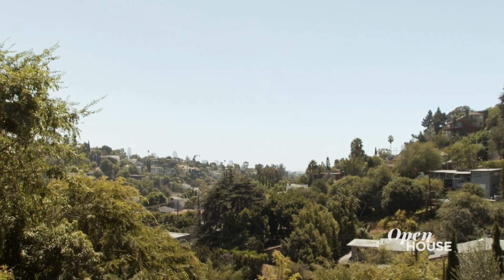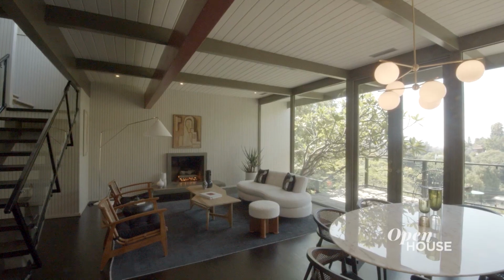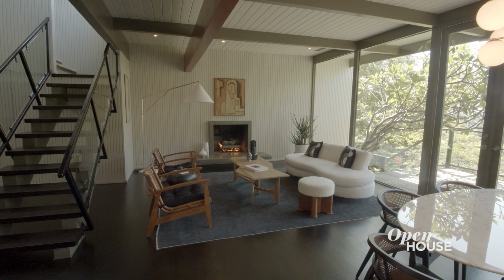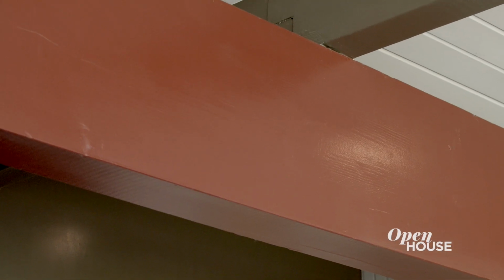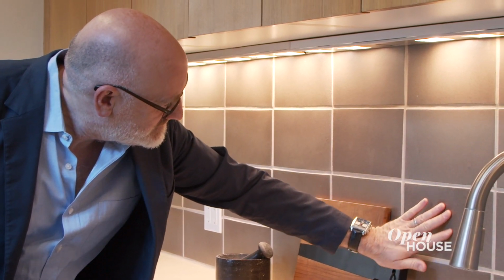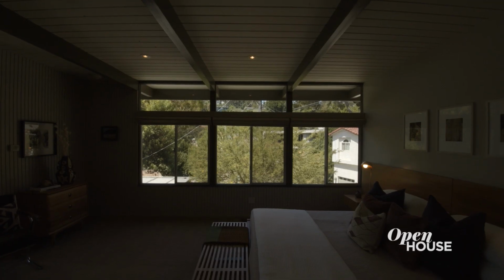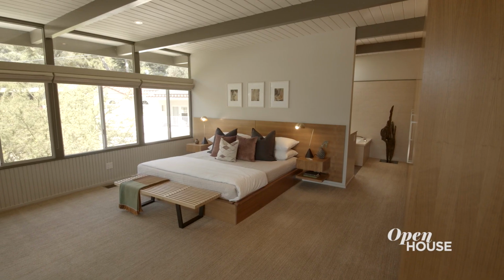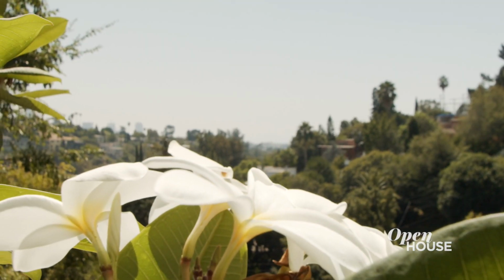Silver Lake’s Mid-Century Modern Kawaguchi House | Open House TV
We’re here in Silver Lake, one of the trendiest neighborhoods in Los Angeles, California to tour this spectacular mid-century modern home. The Kawaguchi House was meticulously designed in 1956 by architect Eugene Kinn Choy and was remodeled by architect Alice Kimm. This masterpiece incorporates incredible post-and-beam design and glass walls that compliment Choy’s design elements. Join us in viewing the seamless flow and tranquil appeal of this beautiful and modern home.